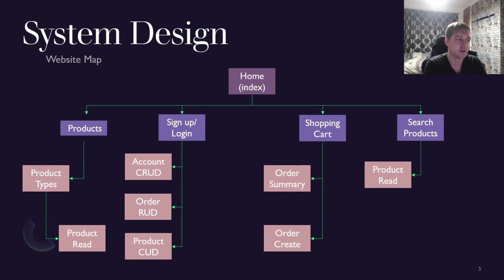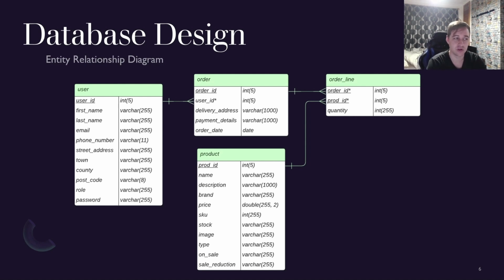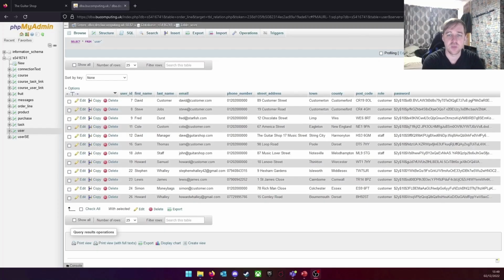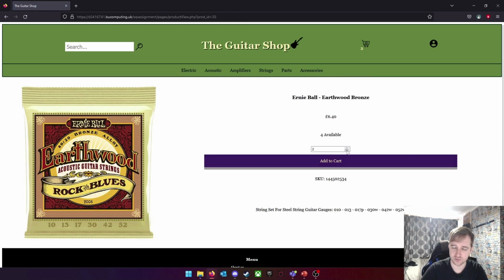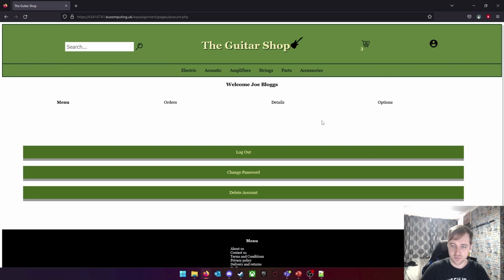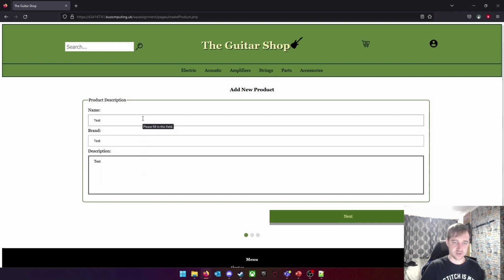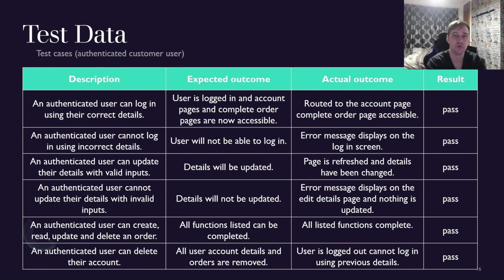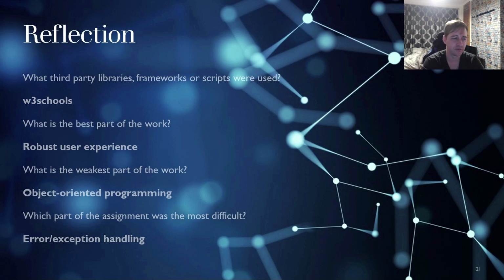Building a Full-Stack E-Commerce Website: The Guitar Shop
The Guitar Shop is a full-stack e-commerce platform tailored for guitar enthusiasts. Built with PHP, MySQL, JavaScript, and HTML/CSS, it features a comprehensive product catalog, secure user authentication, a shopping cart, order management, and an admin panel for managing products, orders, and users.

Ortheyus#4693